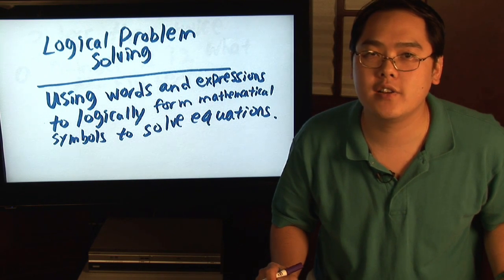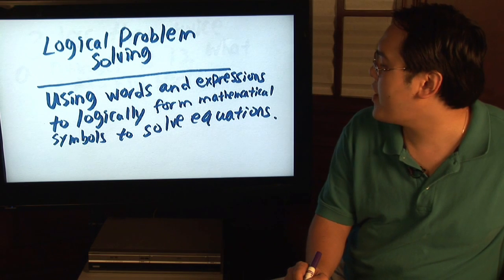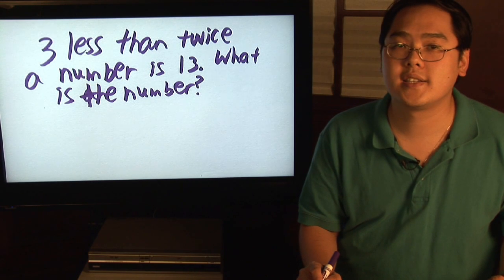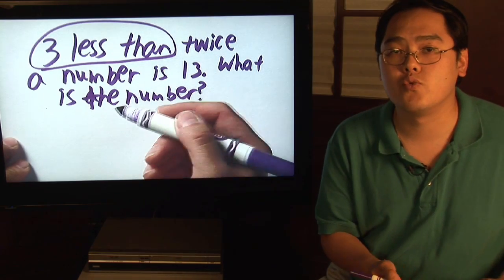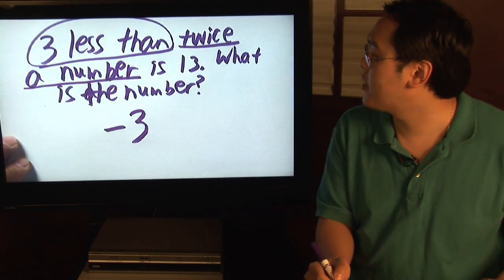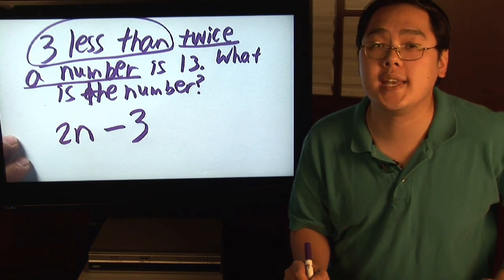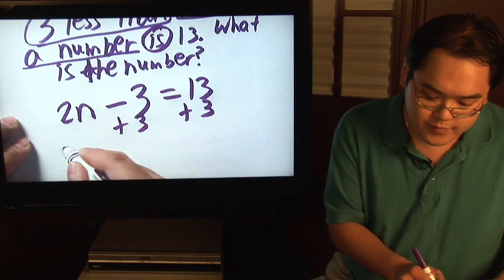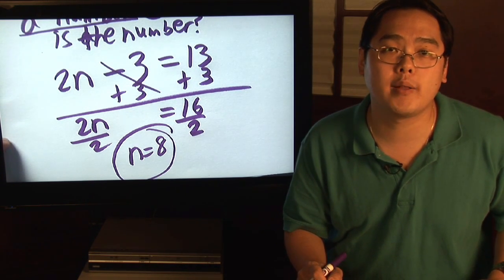Math Lessons : What Is Logical Problem Solving?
Logical problem solving is the use of words and expressions to logically form mathematical symbols to solve equations. Find out how to solve logical problems by tackling one word at a time with help from a math teacher in this free video on basic math lessons.